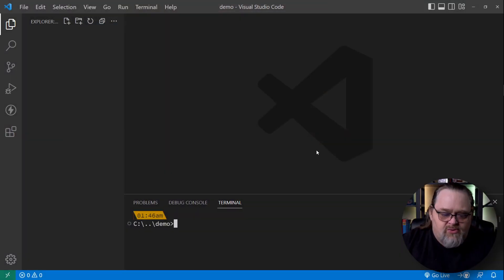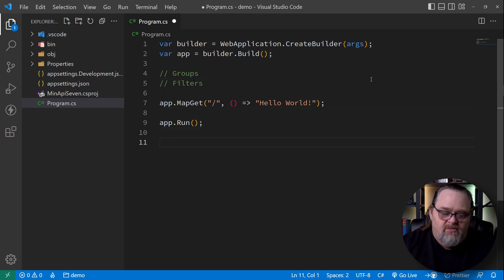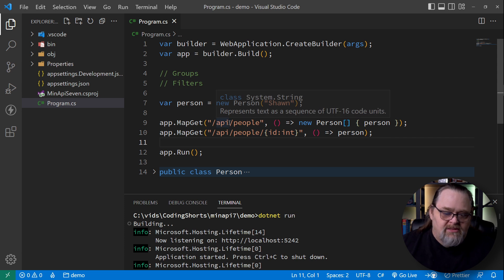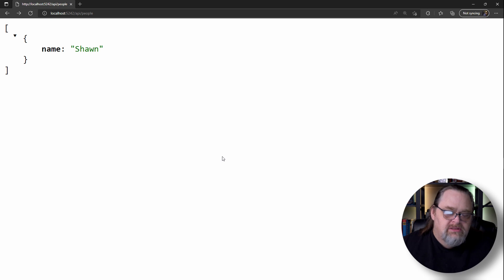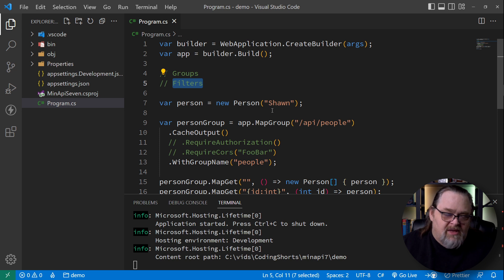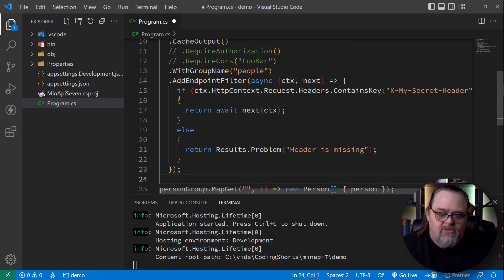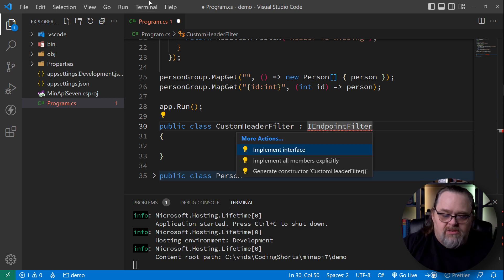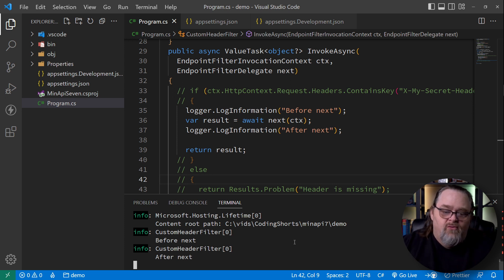Coding Shorts: .NET 7's Grouping and Filtering in Minimal APIs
With .NET 7 on the horizon, let's talk about new features in Minimal APIs coming in .NET 7.

00:00 - Introduction
00:25 - Setting up the Project
04:38 - Grouping
05:50 - Group-level Services
07:36 - Endpoint Filters
10:30 - Implementing IEndpointFilter
12:58 - Wrapping Up